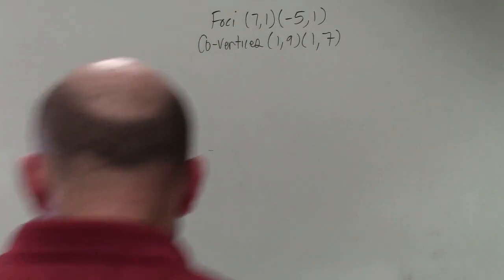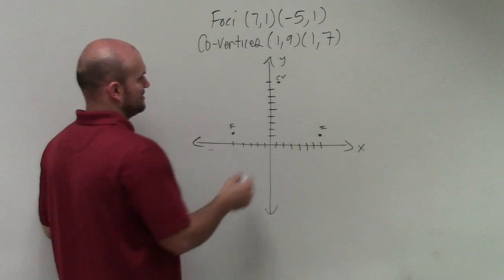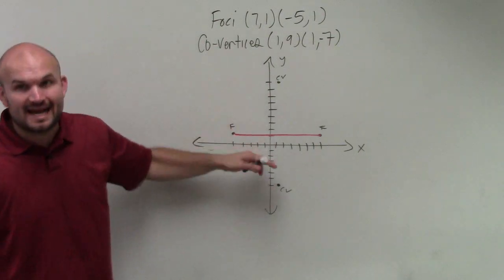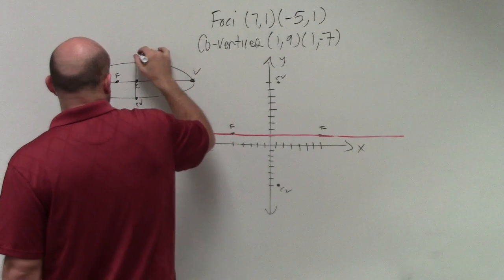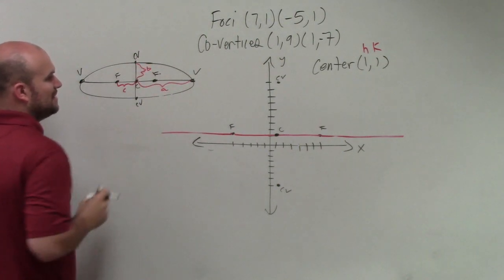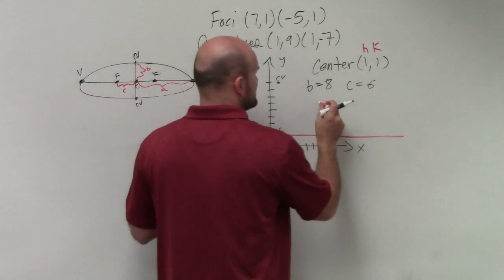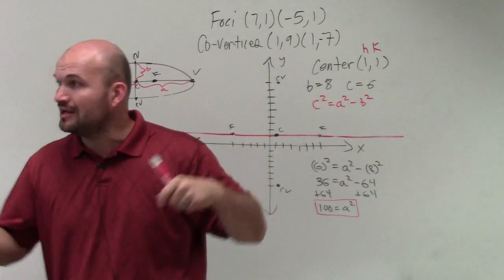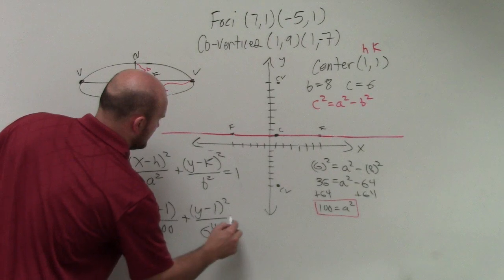Write the equation for an ellipse give foci and co vertices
Learn how to write the equation of an ellipse from its properties. The equation of an ellipse comprises of three major properties of the ellipse: the major radius (a), the minor radius (b) and the center (h, k). The ellipse is vertical if the major radius in vertical and the ellipse is horizontal if the major radius is horizontal.

When given the two foci of the ellipse, the center of the ellipse is halfway between the two foci. When given the co-vertices of an ellipse, the minor radius of an ellipse is the distance between the center of the ellipse and its co-vertices. Using the pythagoras identity for the relationship between the focal length (distance between the center and the foci) and the radius, we can obtain the major radius.

After obtaining the center, the major and the minor radius, they are plugged into the equation of an ellipse to obtain the desired equation.